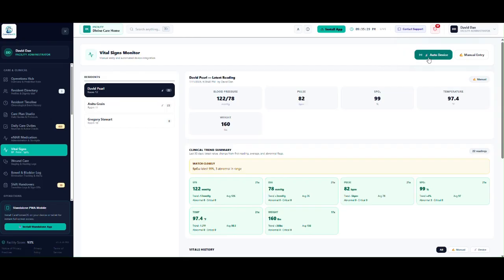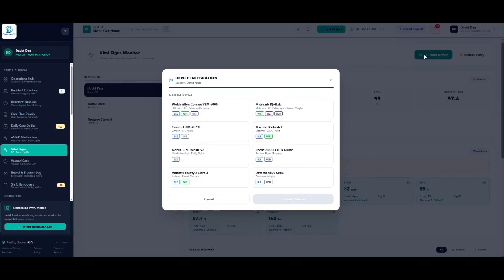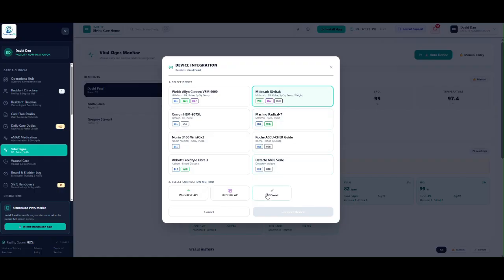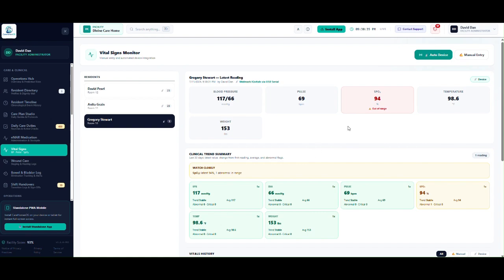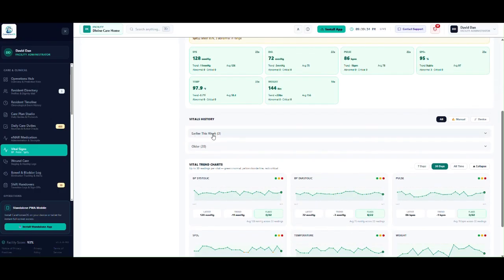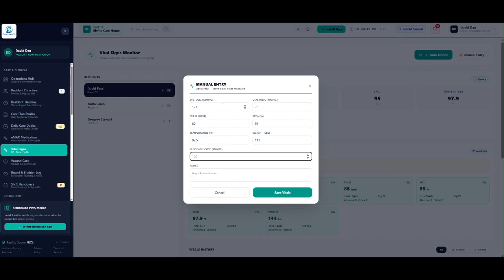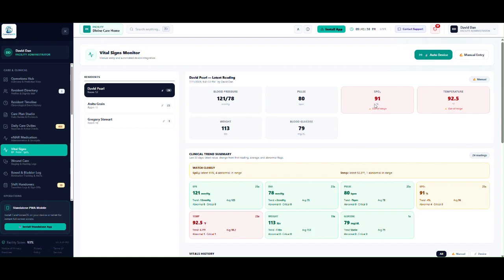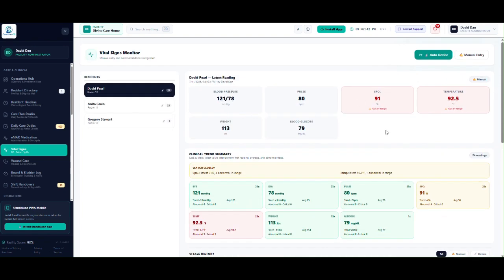CarehomesOS - Vital Signs Monitor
In this video, we demonstrate how to use the CarehomesOS app for vital sign data input.